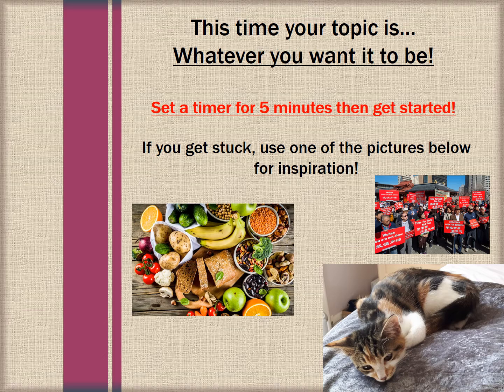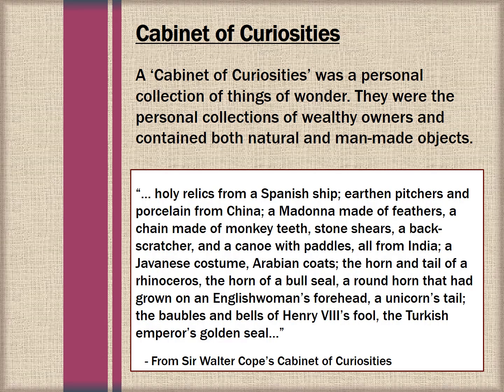Lesson: Free Writing